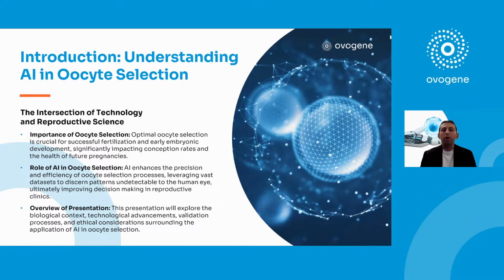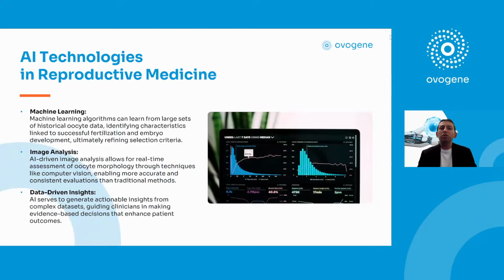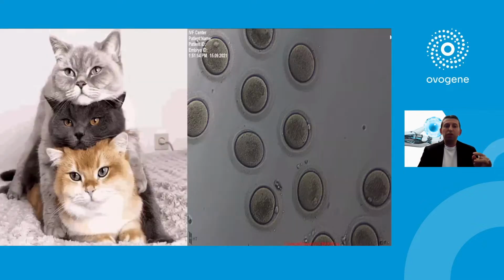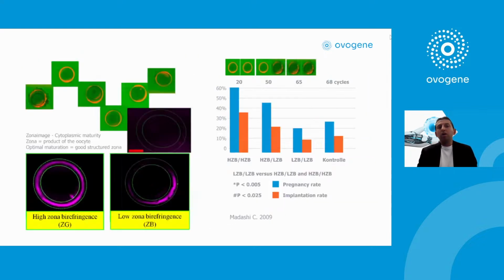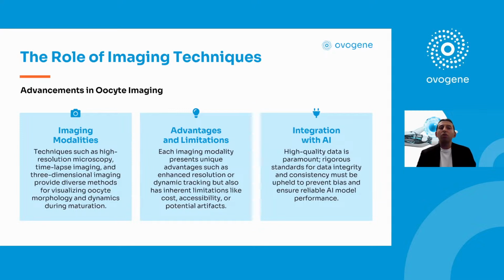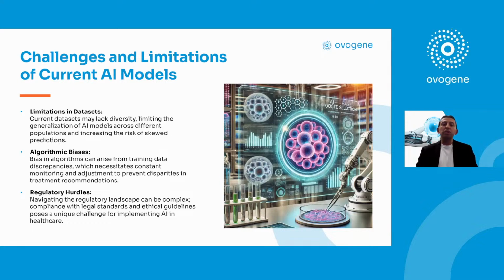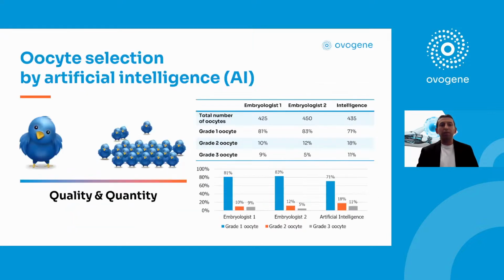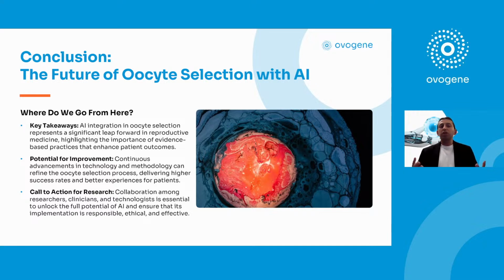Donor Oocyte Selection Through Artificial Intelligence by Birol Aydin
We encourage you to attend the webinar by ASRM 2024  "Donor Oocyte Selection Through Artificial Intelligence"

Lecturer:
Birol Aydin - Scientific Director, Ovogene